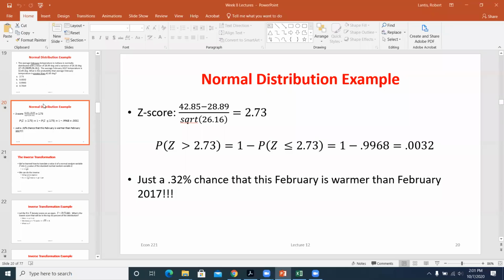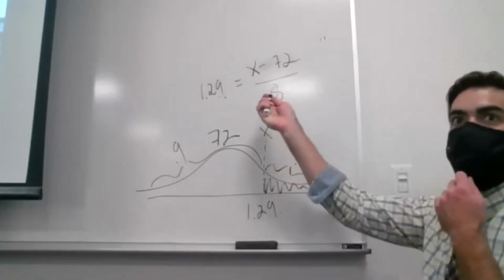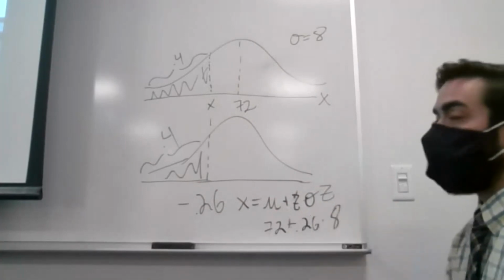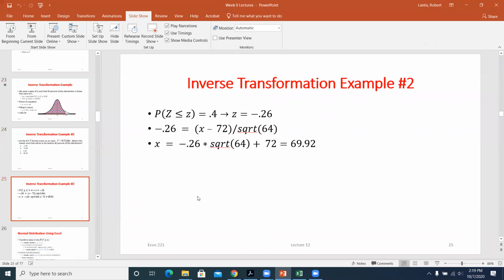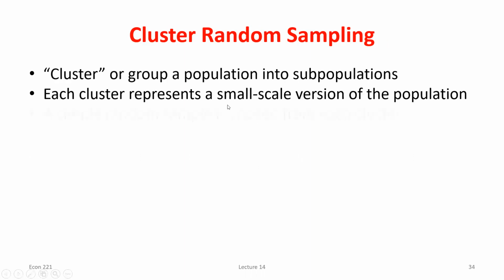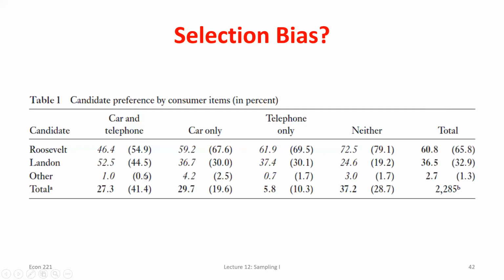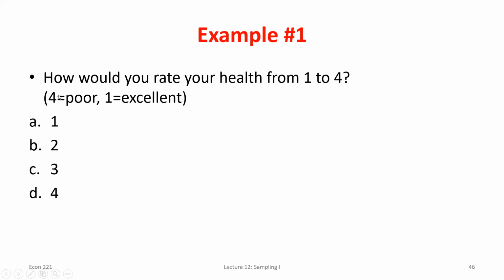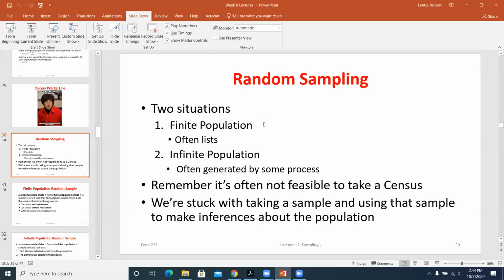10/07 Recorded Class Lecture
Inverse Transformation with Excel Example
Sample Bias Discussion